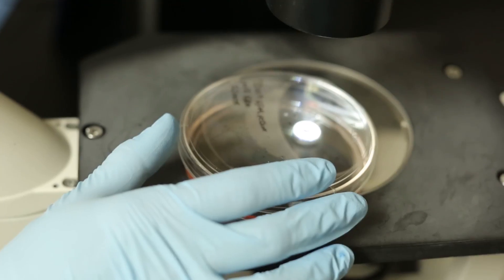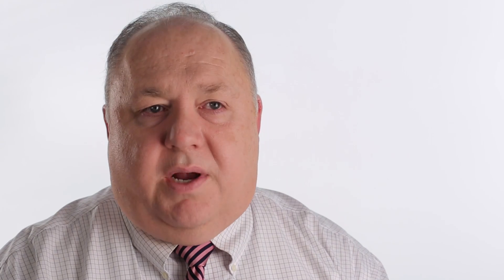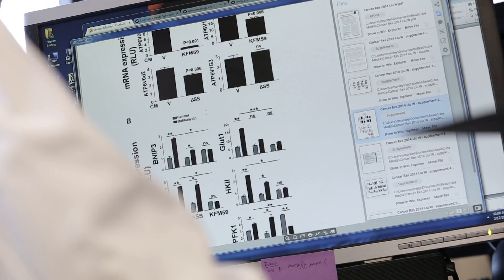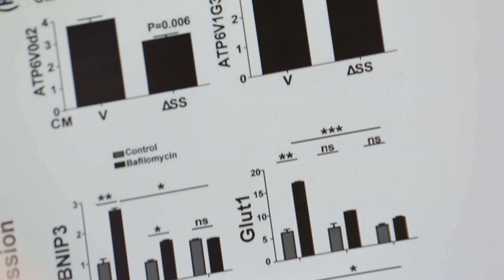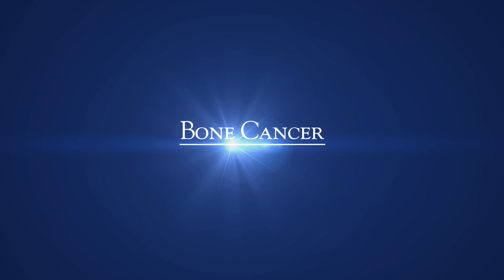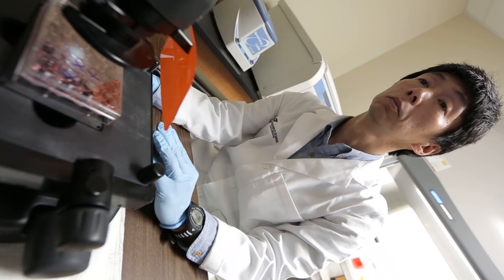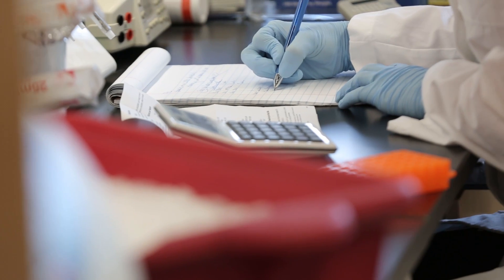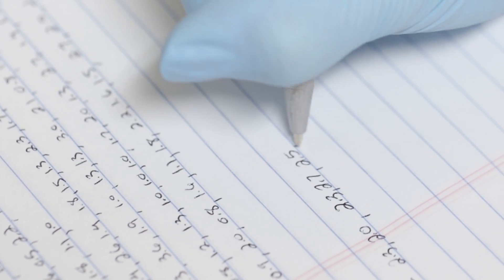Discovery through Translation – the Cancer Biology Research Program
The Cancer Biology Research Program at The University of Kansas Cancer Center brings together clinicians and basic researchers to collaborate and share ideas about different cancers.

Learn more about our multidisciplinary approach to discovering new potential therapeutics and diagnostics for cancer.